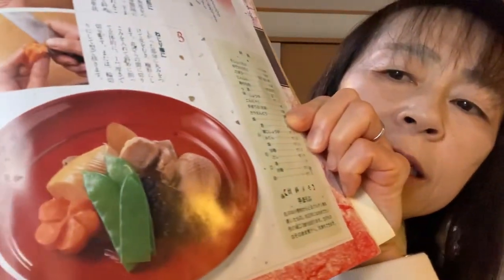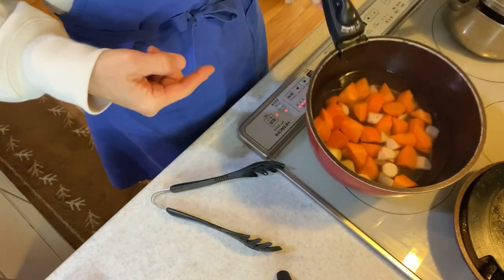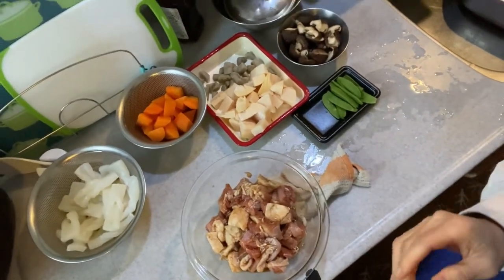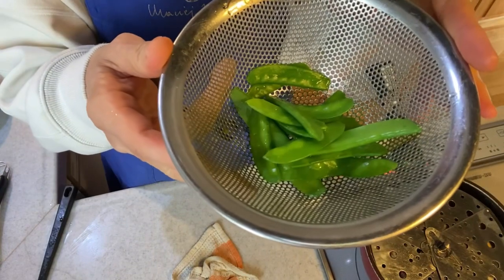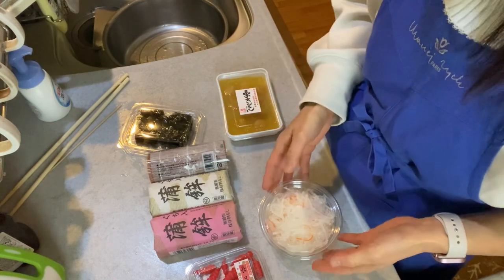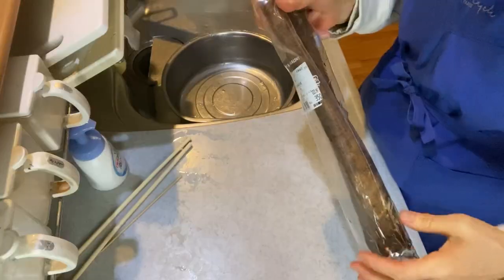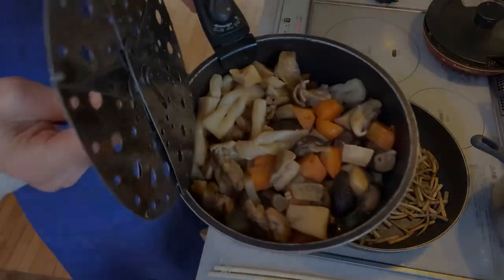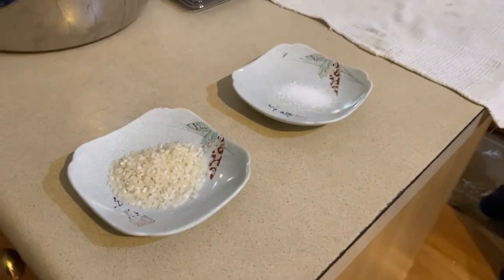Last day of 2023 in Japan 🇯🇵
This is the typical Japanese way to spend the last day of the year!